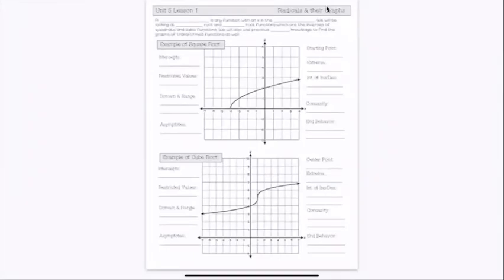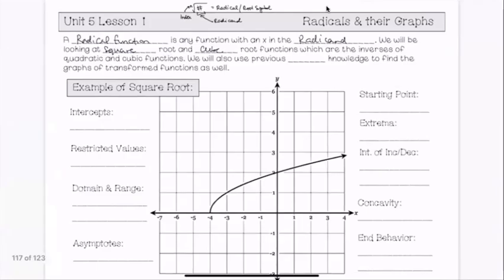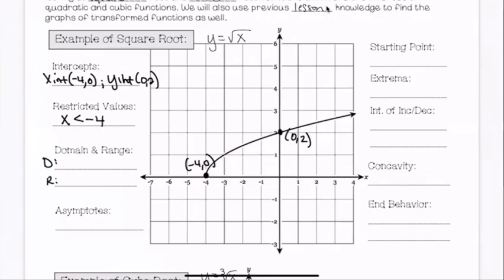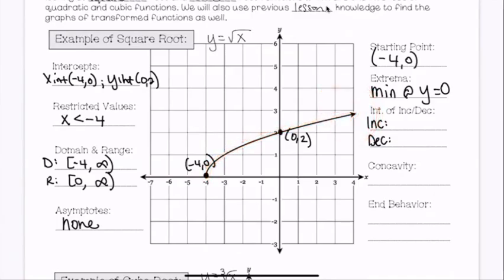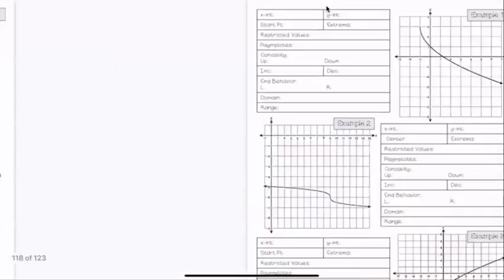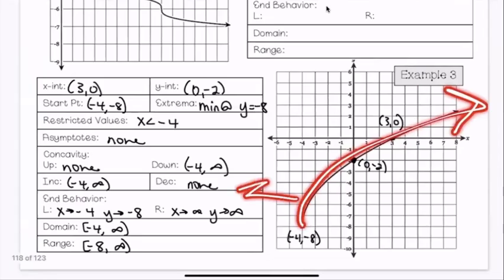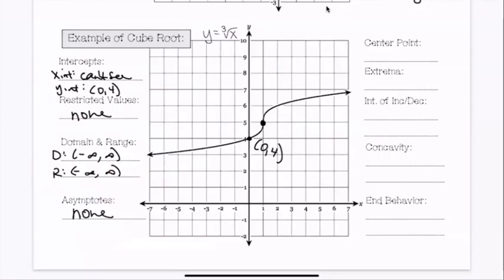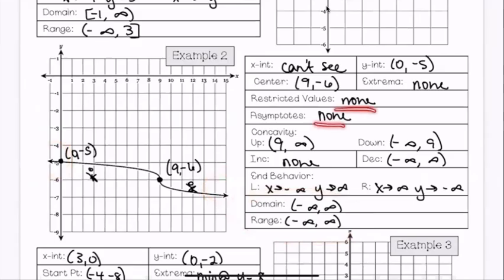Introduction to Radical Function Graphs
This video covers the main characteristics seen when studying square root function graph and cube root function graphs. It does NOT cover how the equation is related to the graph, only things found when studying a given graph.